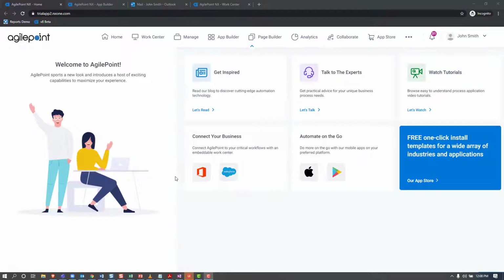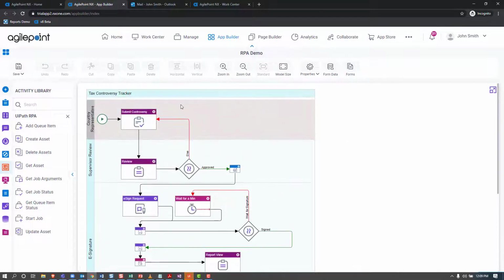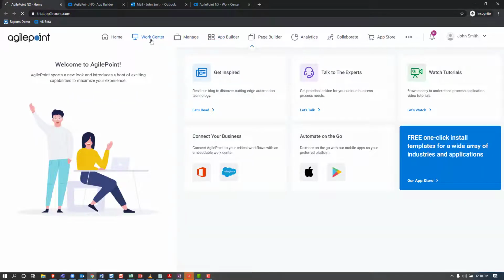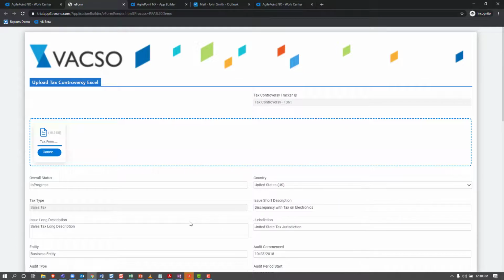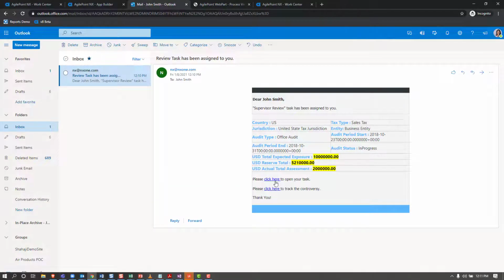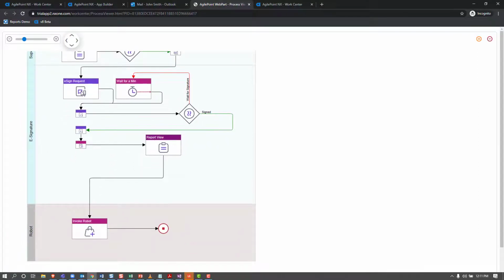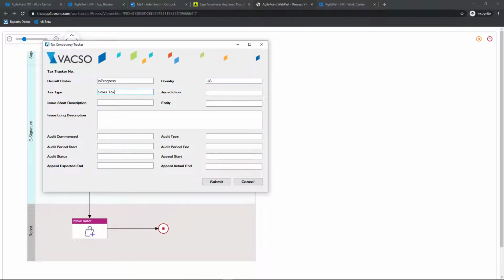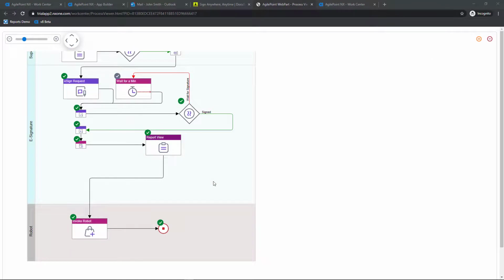Augmenting RPA.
Introducing AgilePoint's bi-directional support for various RPA platforms.